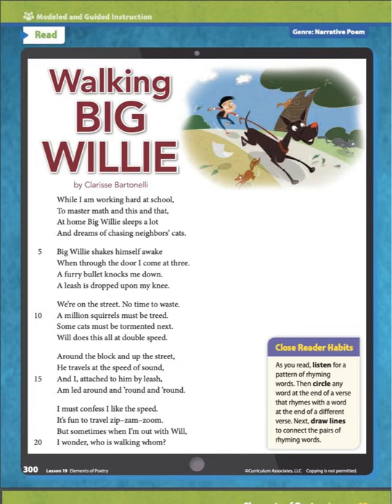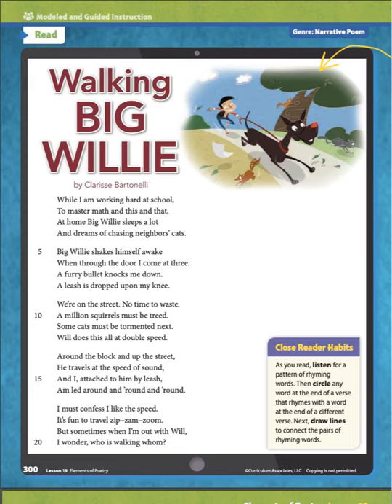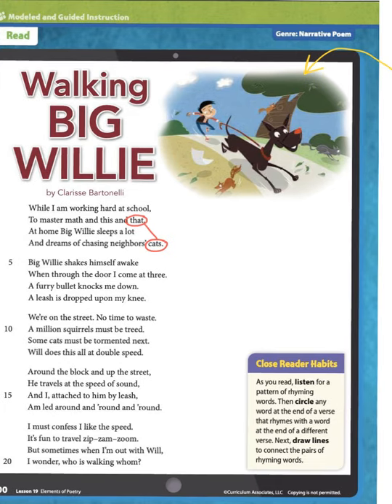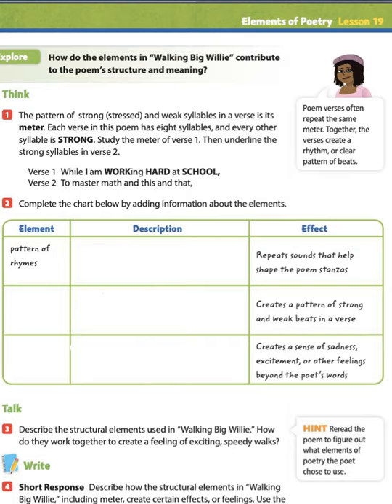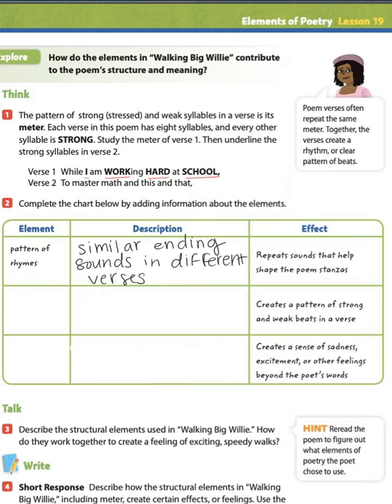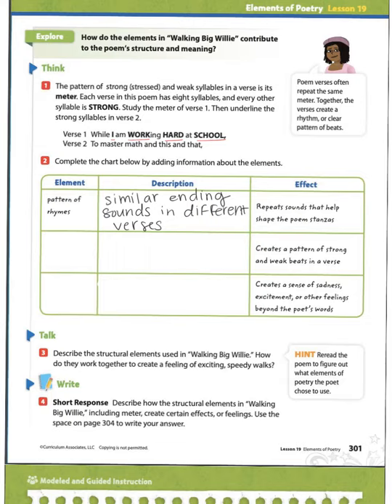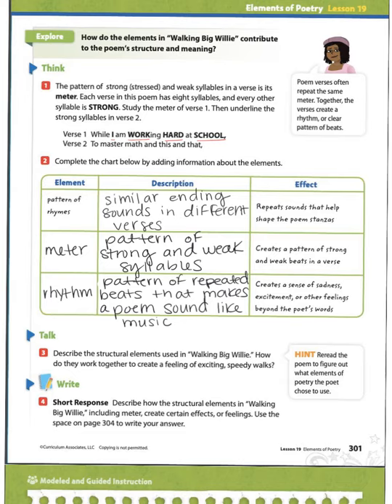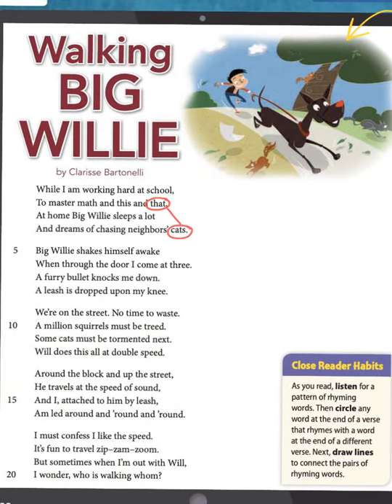Walking Big Willie